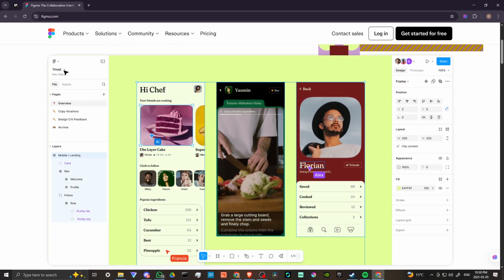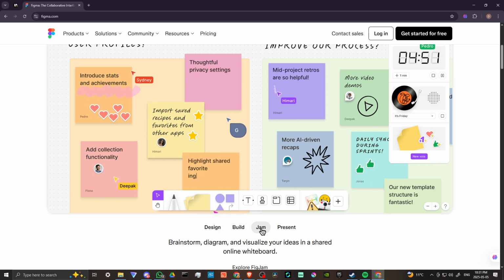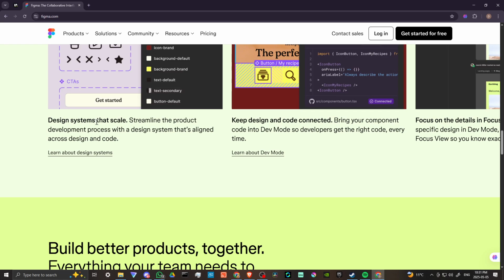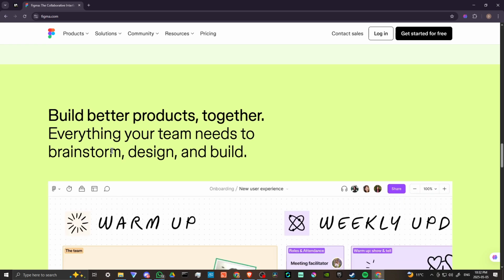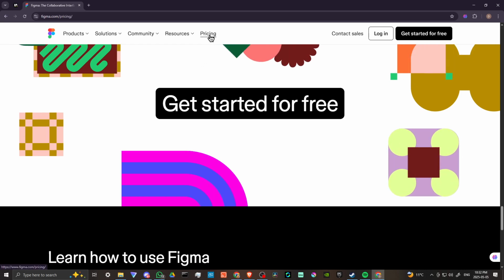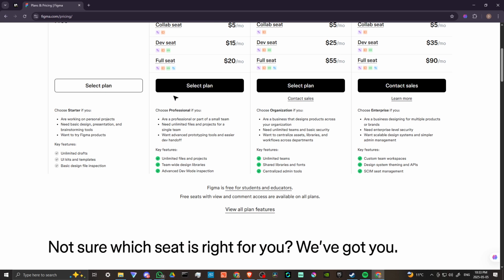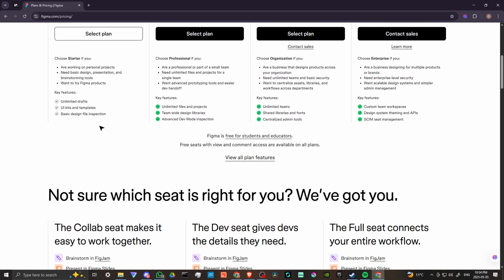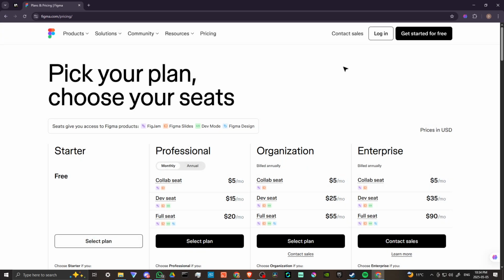How To Use Figma Ai - Ultimate Tutorial (2025)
Discover how to use Figma AI to enhance your design workflow with smart tools and features for faster, more intuitive creation!